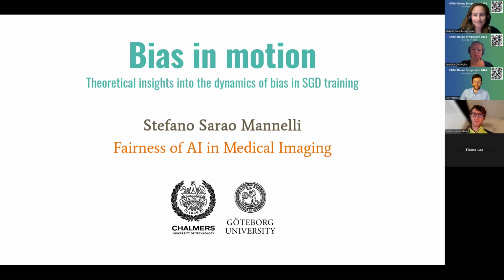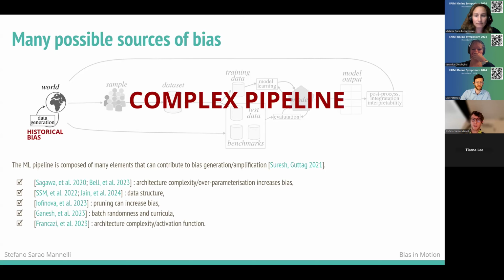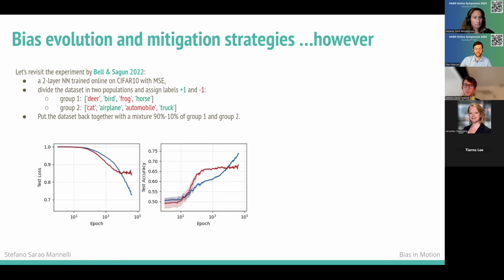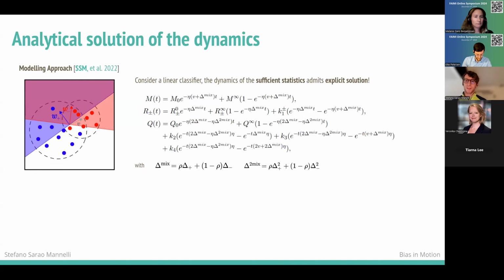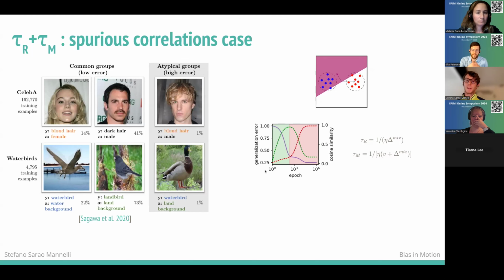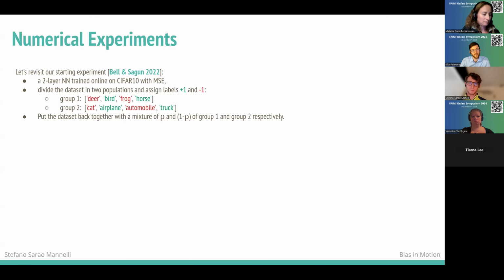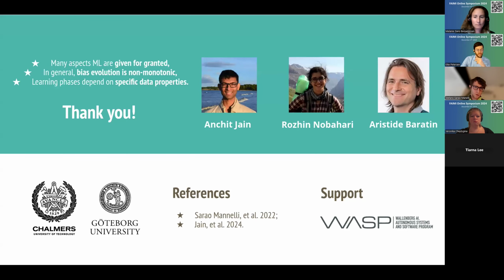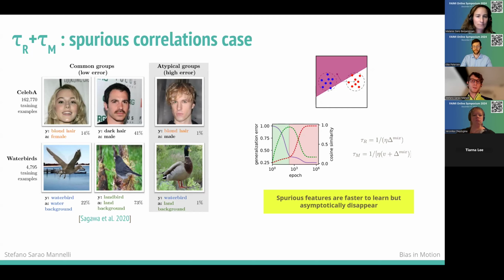Bias in Motion: Theoretical Insights into the Dynamics of Bias in SGD Training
Stefano Sarao Manelli from Chalmers University of Technology gives an invited talk titled "Bias in Motion: Theoretical Insights into the Dynamics of Bias in SGD Training"